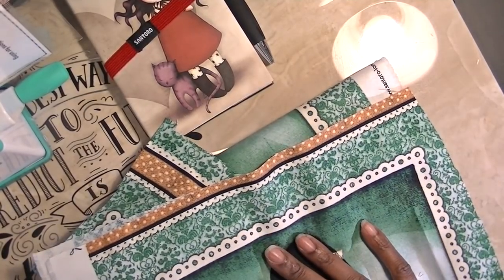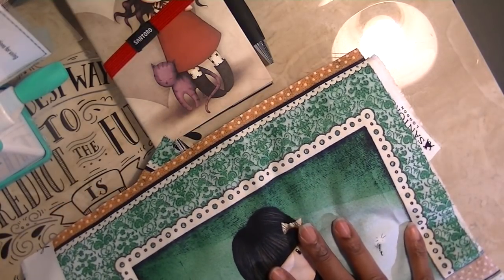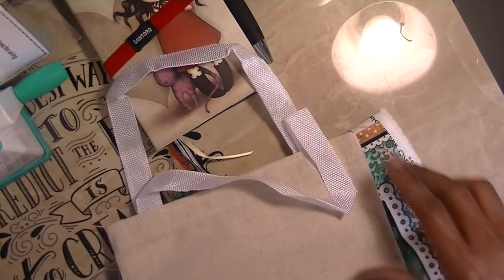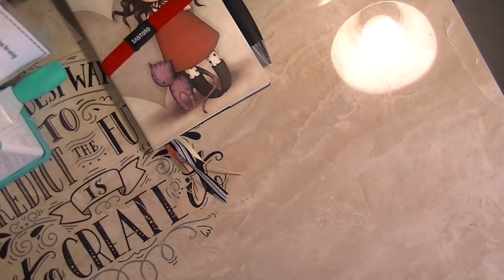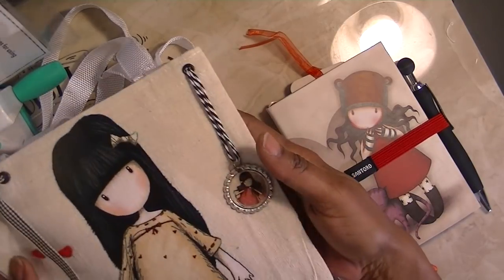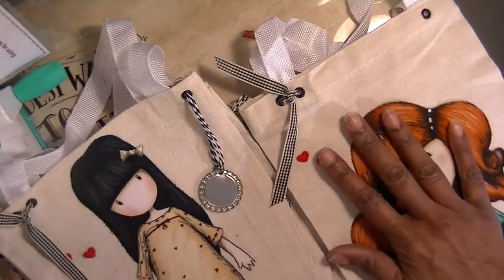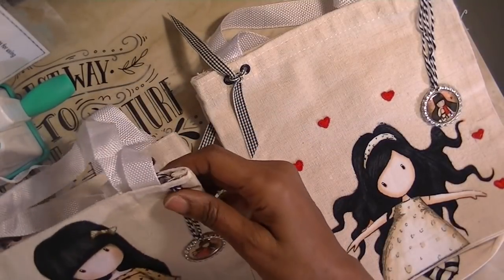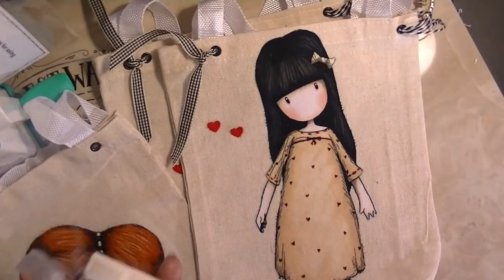Project Share: Gorjuss Girl Canvas Bag and .....a Sale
This is a video on how I made my 2018 GG Canvas Bags. And they are for sale. Please, if you are interested in purchasing one ...they are $25 each including postage. US Only. International ...if interested...must pay difference in postage. First Come...First served. Leave me an email message at . If you are interested in purchasing .please send an email. I will not be looking in the comments for purchases. If you have questions leave a comment...If you just like them .hehe. leave me a comment. Please let me know which design you are interested in...I only have 4 designs and 4 of each design. Once I sell these ...they are gone. Thanks everyone...and thanks for watching.